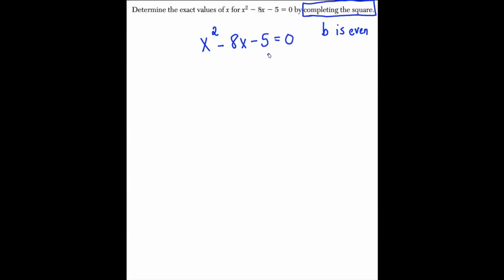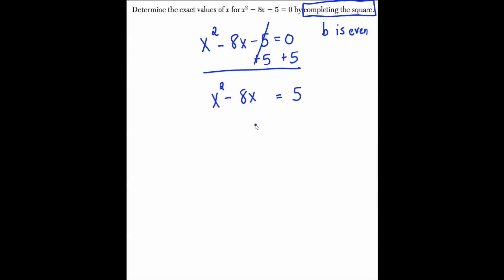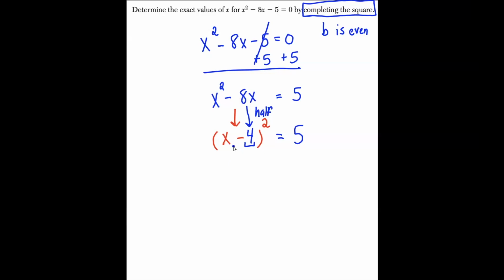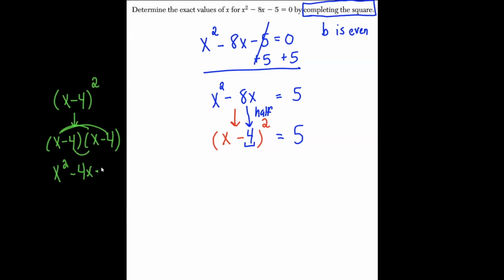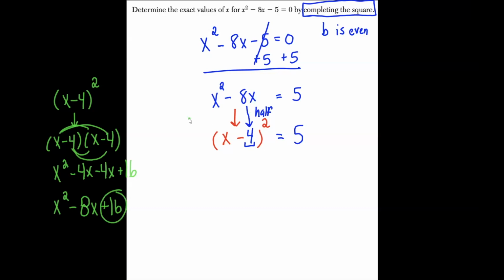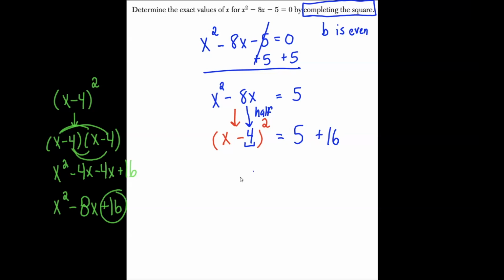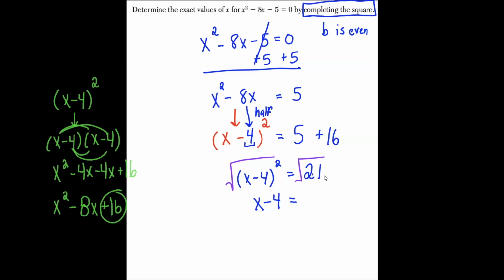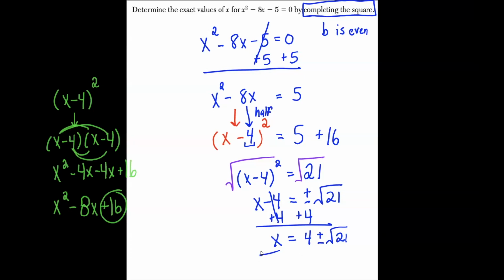Solving Quadratic Equations 2